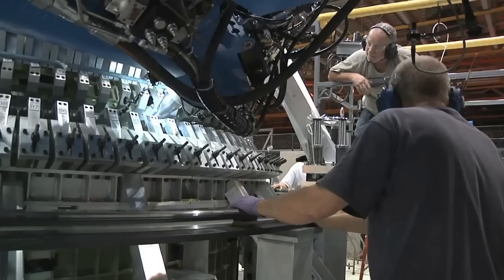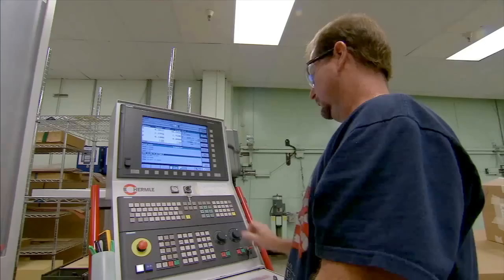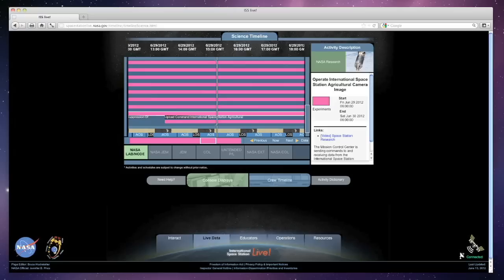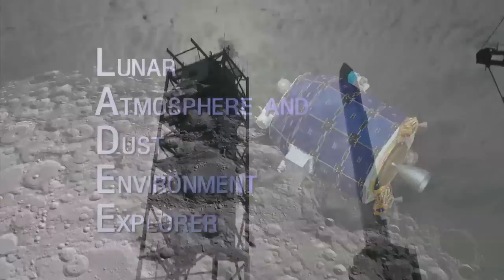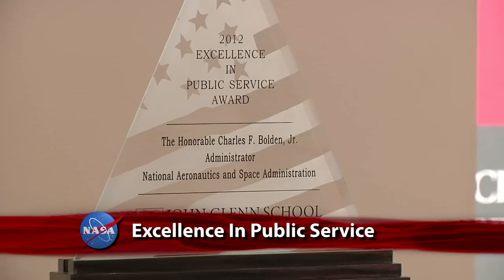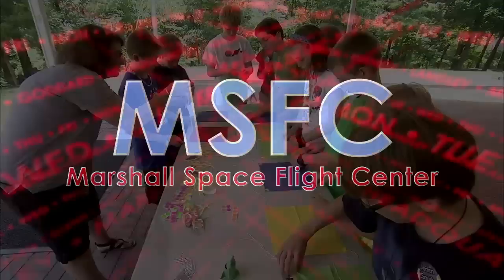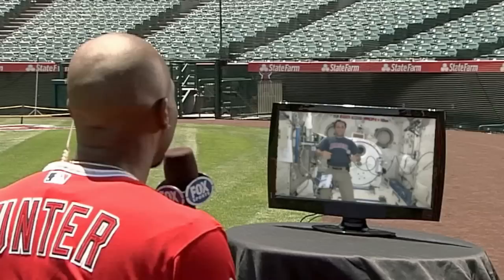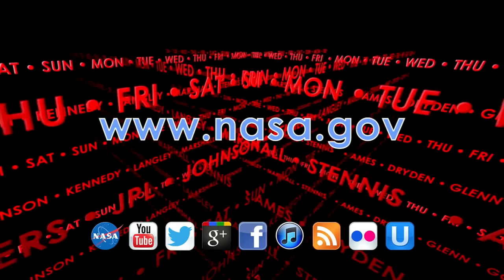Wallops Hosts Antares Tour on This Week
Senator Barbara Mikulski, chairwoman of the Senate Appropriations Subcommittee on Commerce, Justice, Science, and Related Agencies, was joined by officials from NASA, Orbital Sciences Corporation and others at the Wallops Flight Facility for an update of Orbital's Antares rocket and the Mid-Atlantic Regional Spaceport's new pad, from which the vehicle will launch. Also, EFT-1; vacuum test; Farmer Don's space sprouts; Bolden lectures; smart about station; and more!